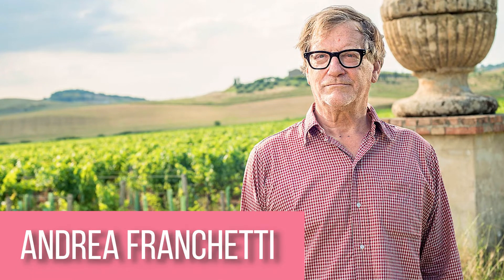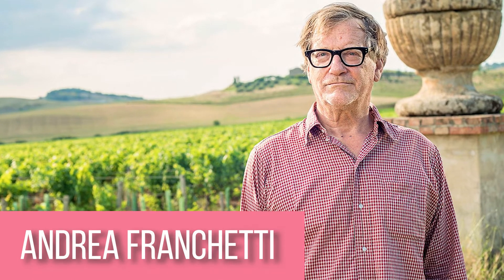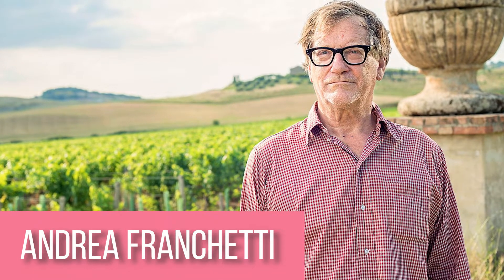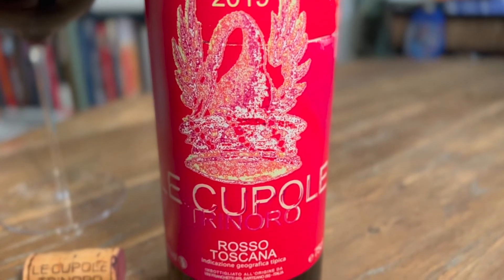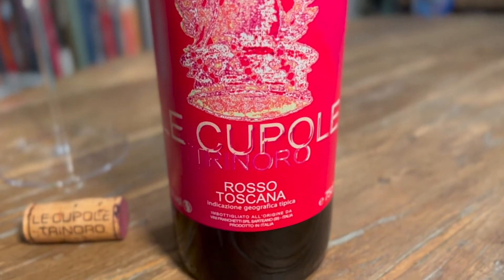WHAT IS A GOOD Tuscan wine?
Check out Le Cupole from Tenuta di Trinoro

Welcome to SEASON 3 of The Wine Down TV! We want to hear what you want us to try this season, comment on some of your favorite wines!